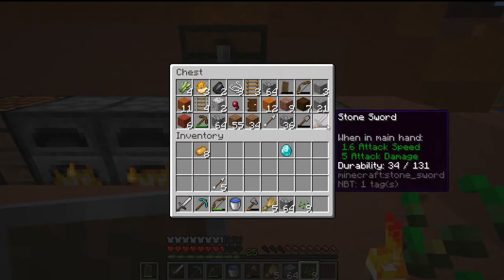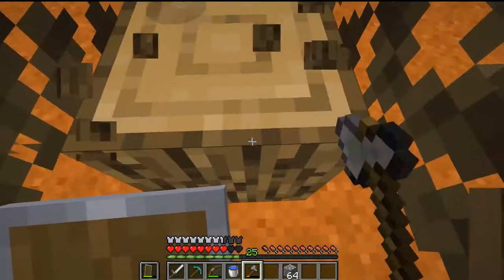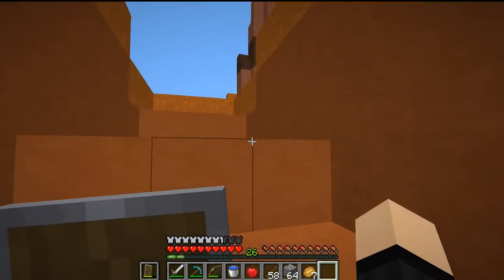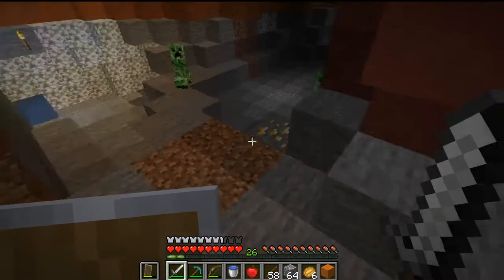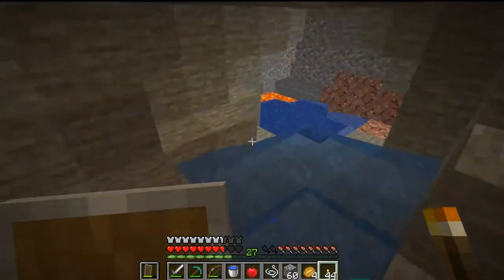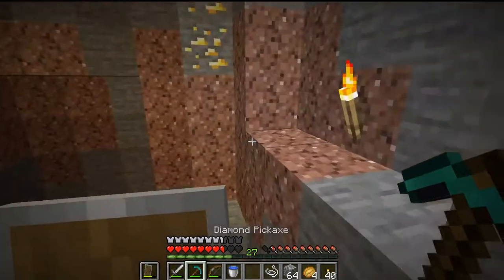MHC_2019_March | Episode 7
Time for the next MHC. There's gold in them there hills, and I would much rather it be in my inventory. Time to get prospector-y then. Just gotta watch out for the lava. Why's it always got to involve lava...

The MHC is a monthly challenge created by Michael Deering. There is a new challenge each month, and players must complete a set goal while also avoiding death and obeying certain standard rules.

...or search for 'MHC_2019_March' to find other cool people taking on this challenge.